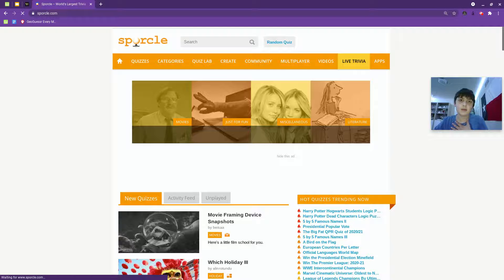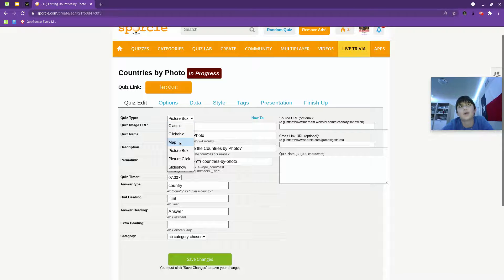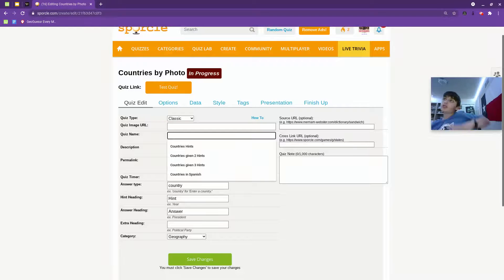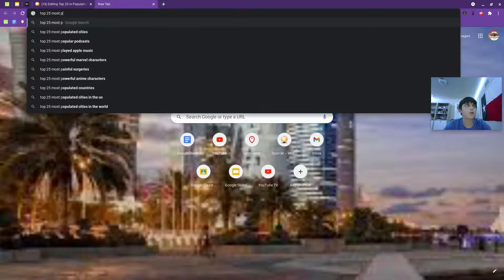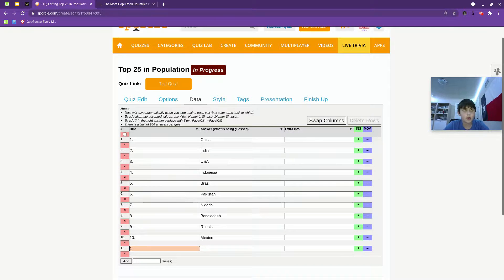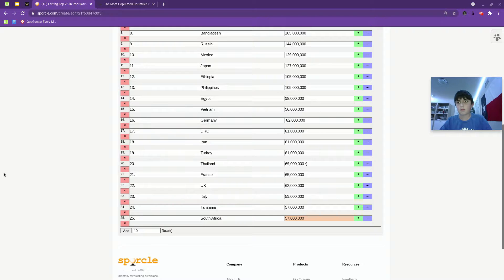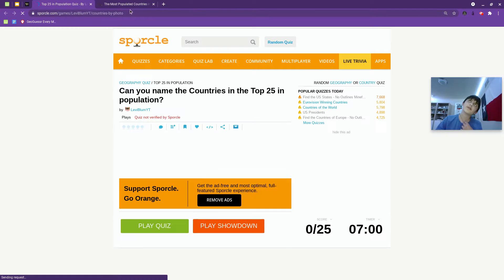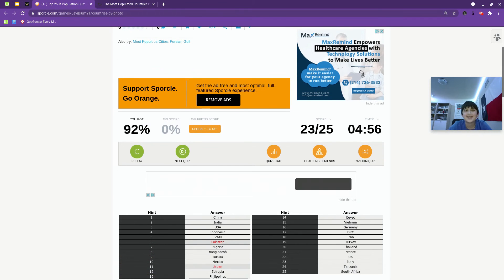I created another Sporcle Quiz but with YOU this time...